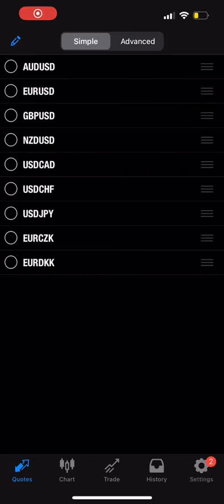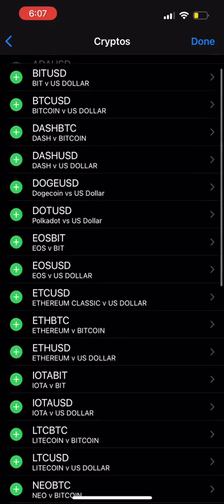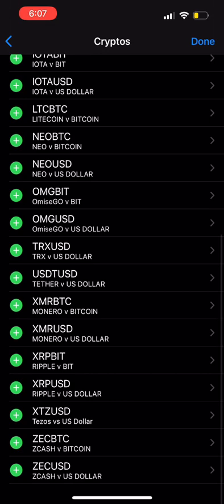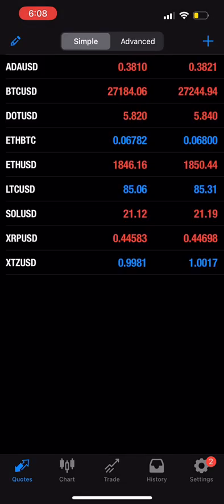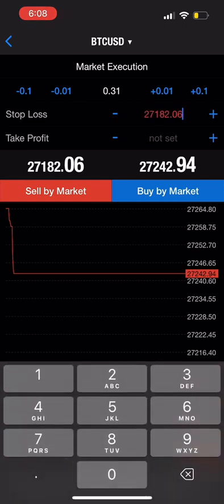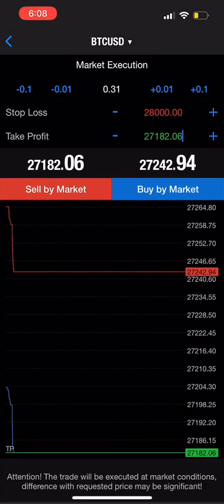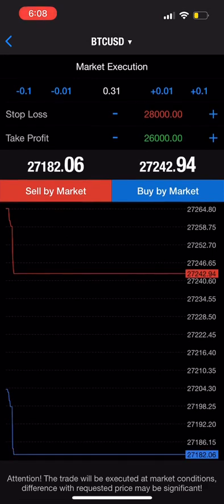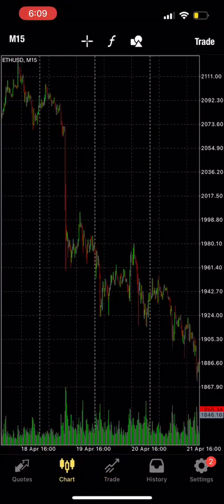How do I set up my meta trader 4 to trade?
If you want to learn how to trade, this is a video for you. I basically teach you how to make a trade on your phone through MT4. This is specifically a Cryptocurrency trade, and just an example.
Do you want more hands-on mentorship to trade in the markets?